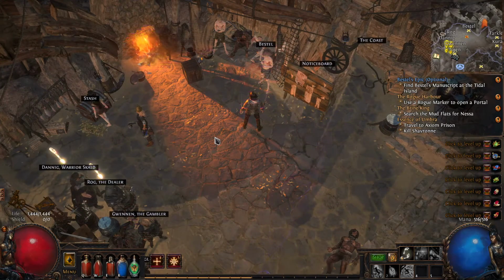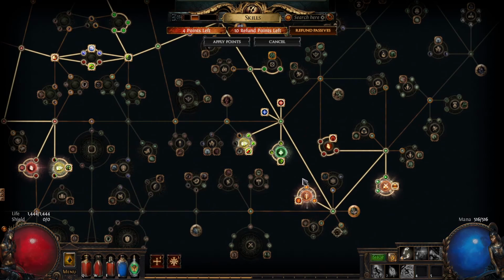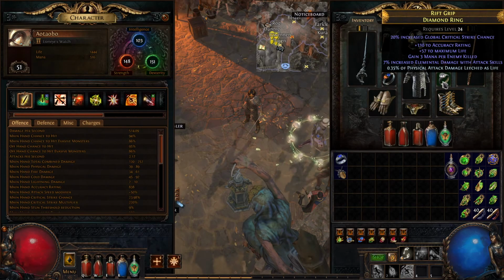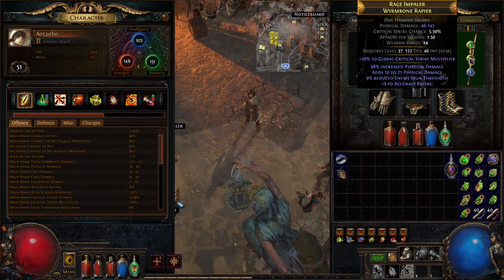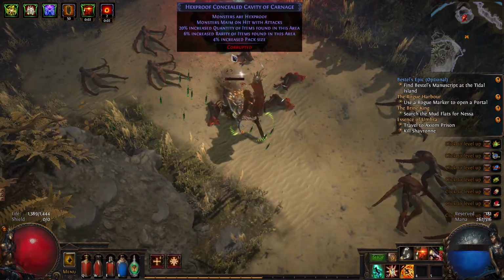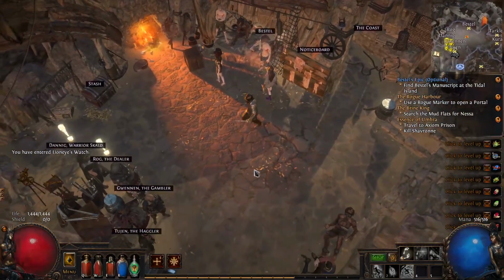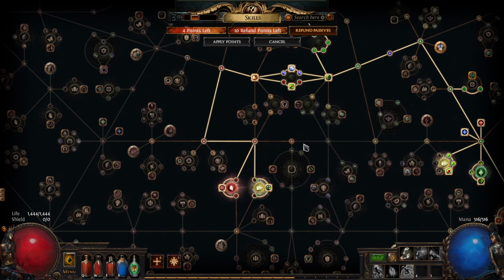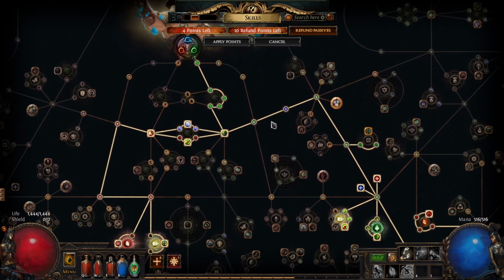Path of Exile | Gladiator Build | Full Guide | 3.19 Lake of Kalandra Update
In this video I detail my Gladiator build in the game Path of Exile as it functions during the 3.19 update.